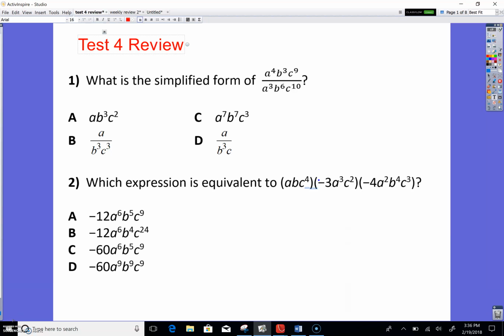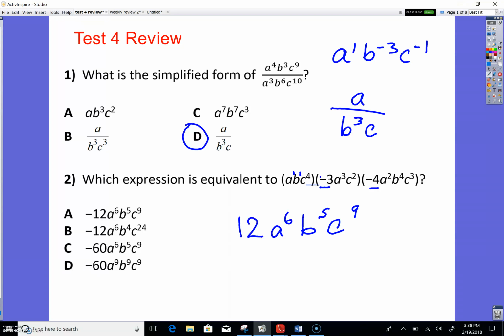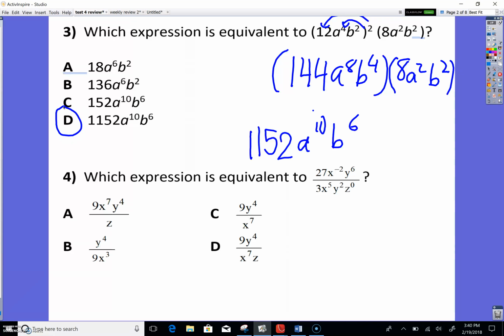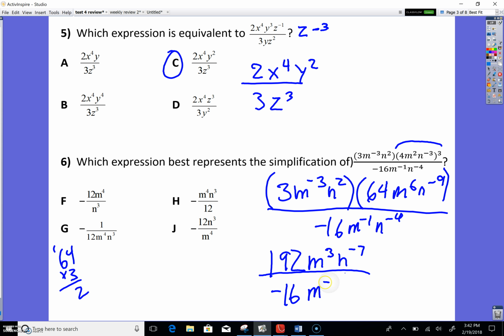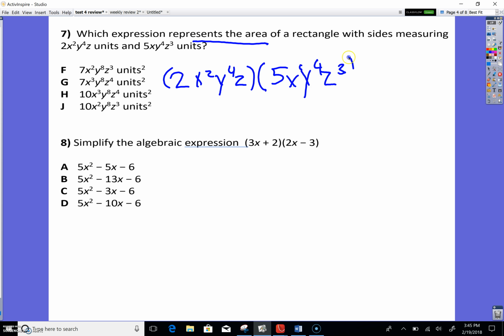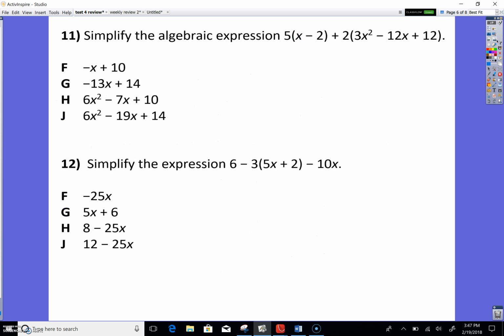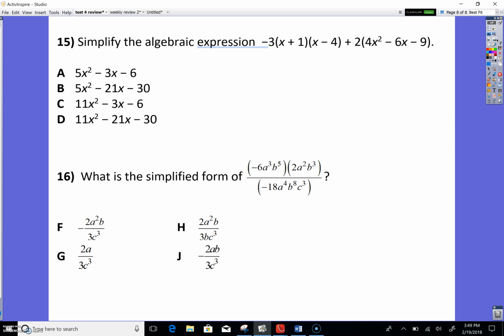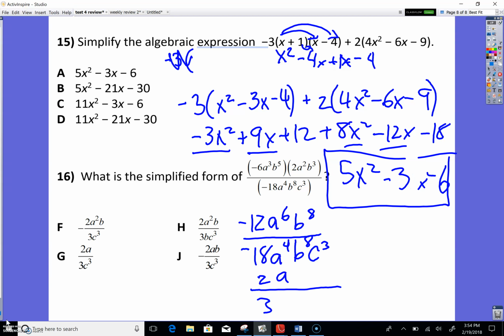test 4 review